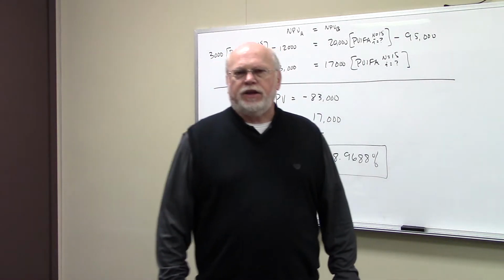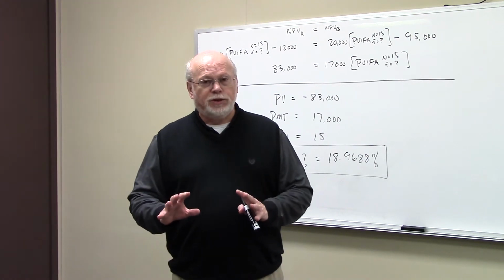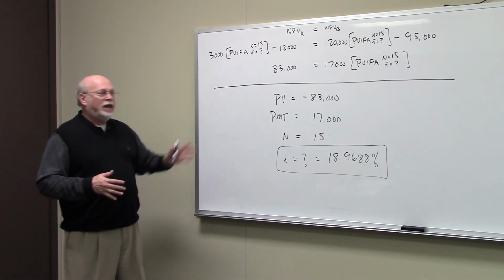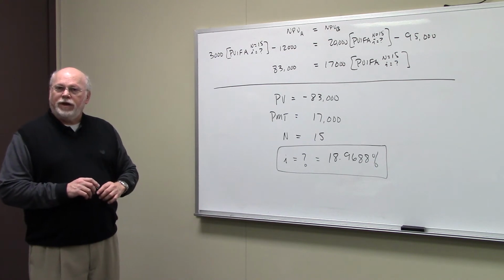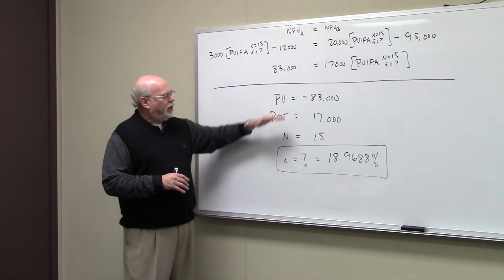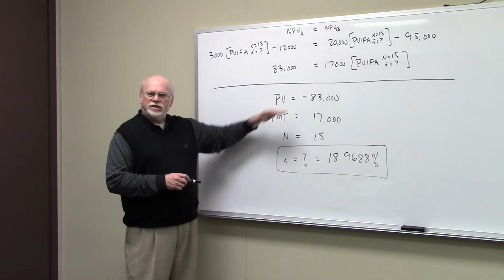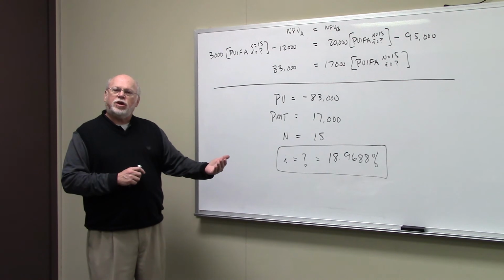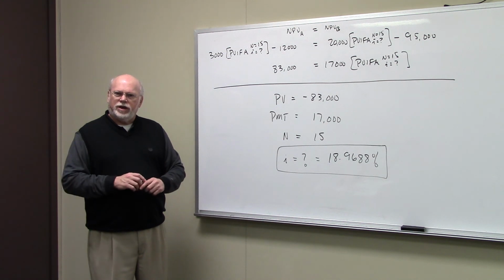Indifference Point Calculation